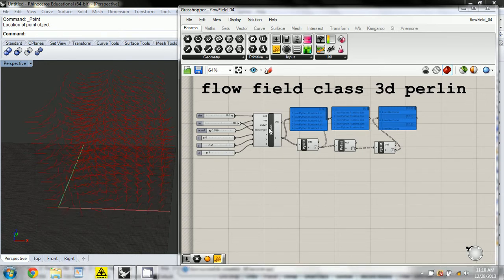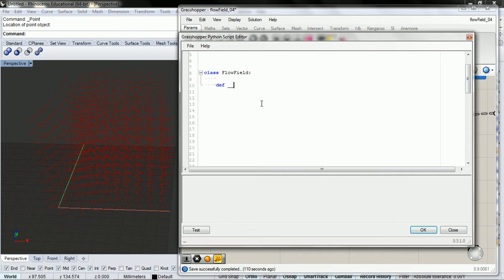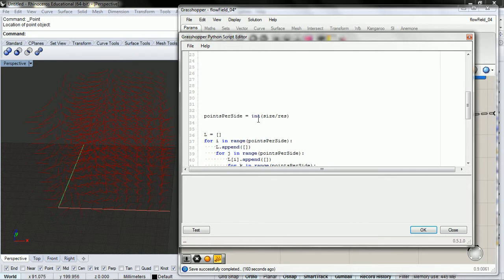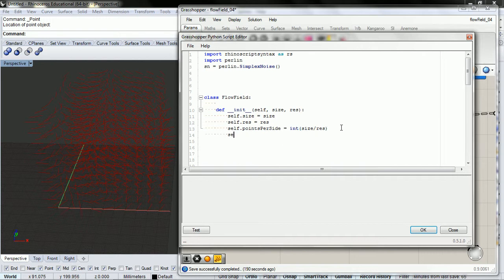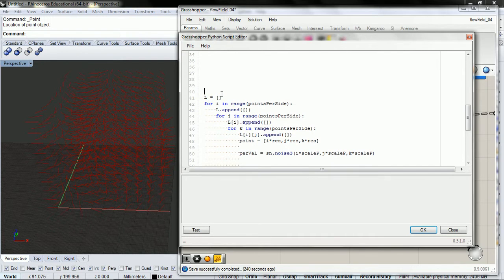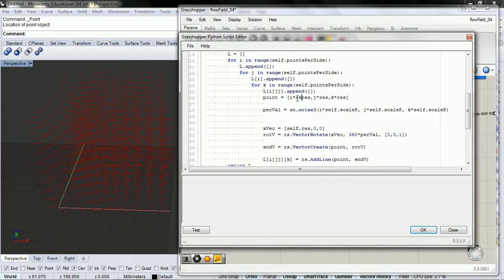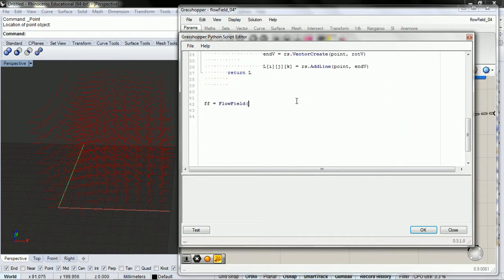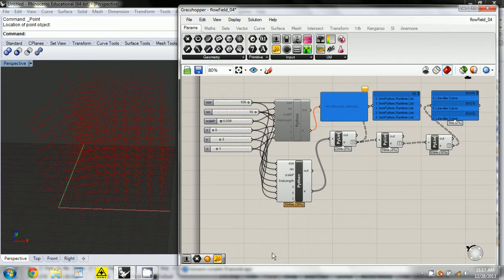NOC6 Autonomous Agents: 11 flow field class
We put the code for out flow field into a class.

Autonomous Agents
Based on work by Craig Reynolds.